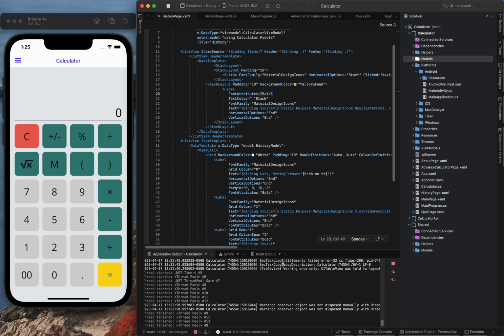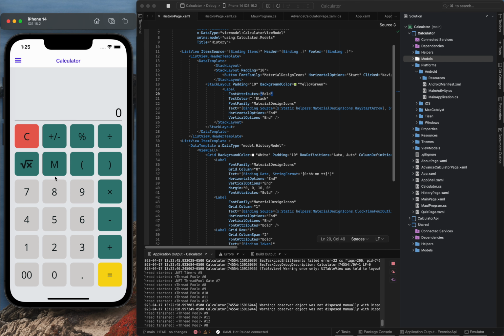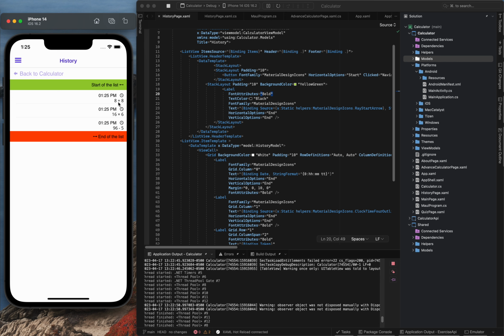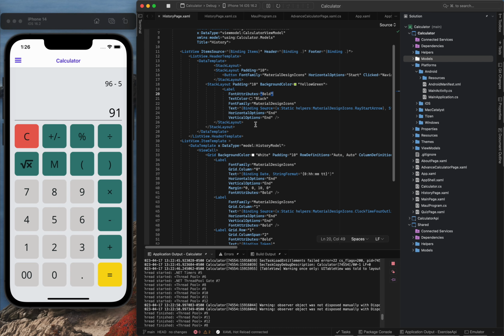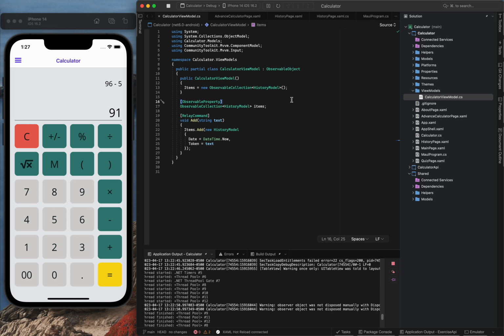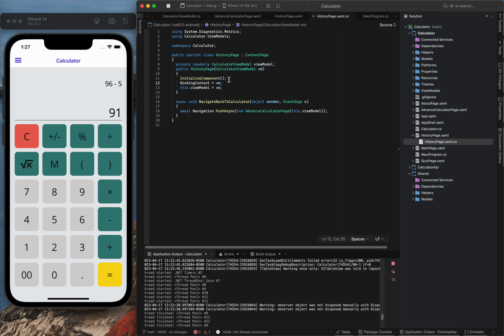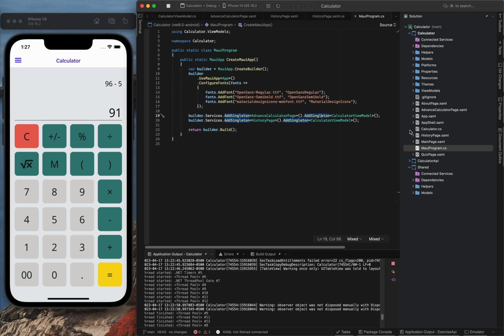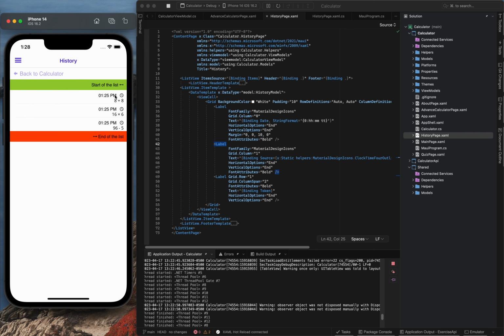MAUI .Net - Project 3 - Calculator History Explanation - Sandeep Sagar - Z338X367